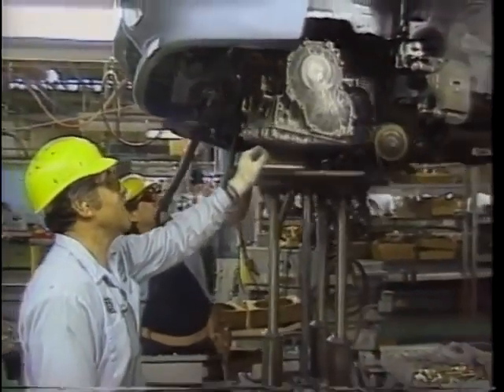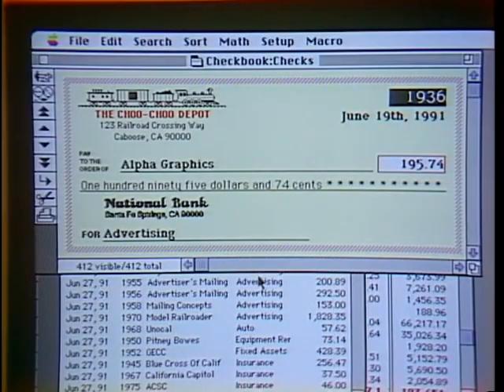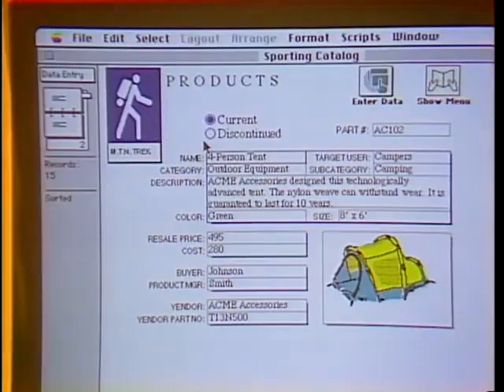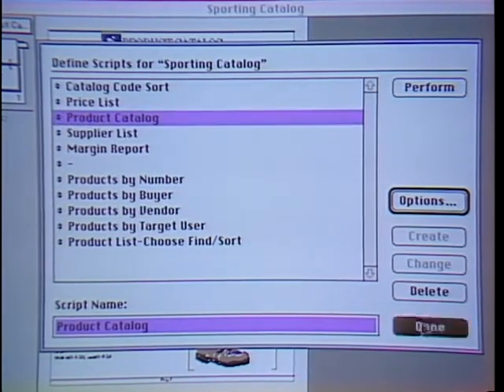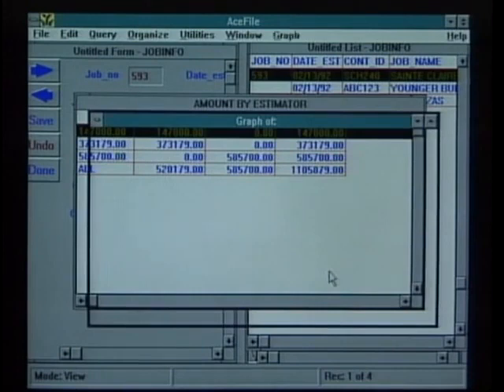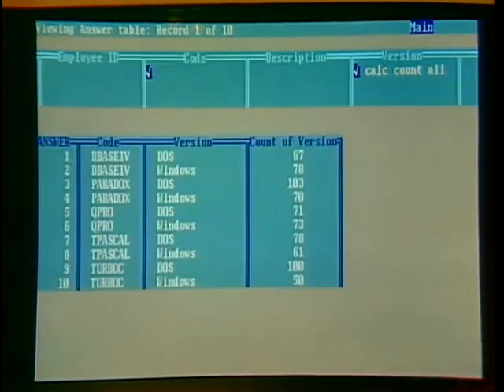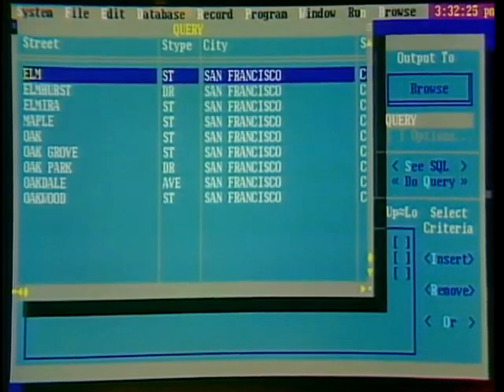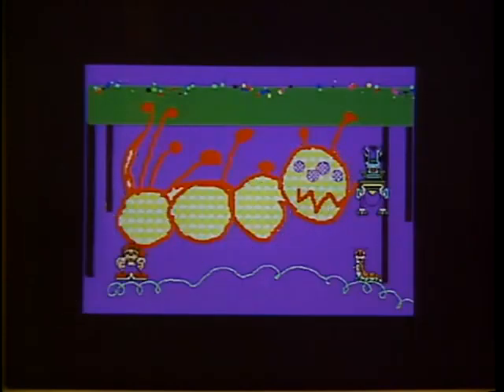Computer Chronicles S09E28 Easy to Use Databases